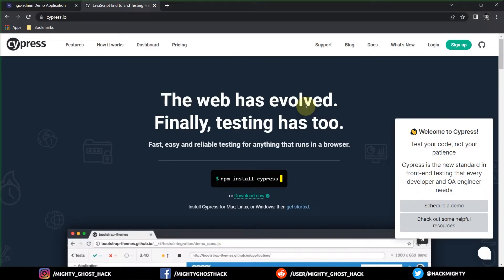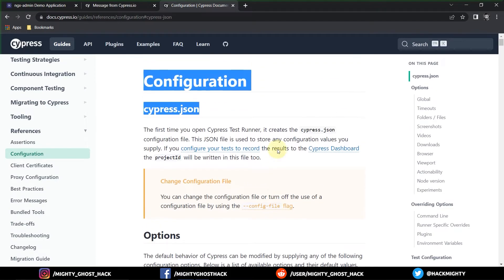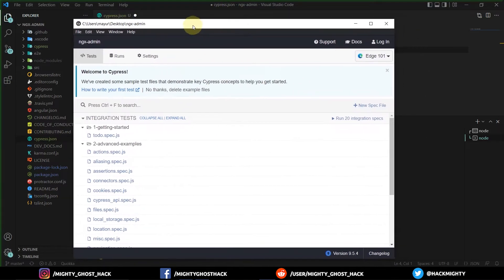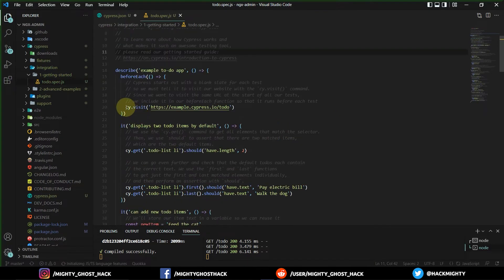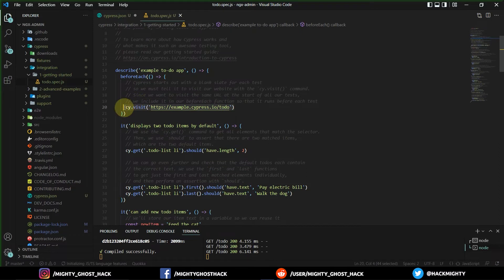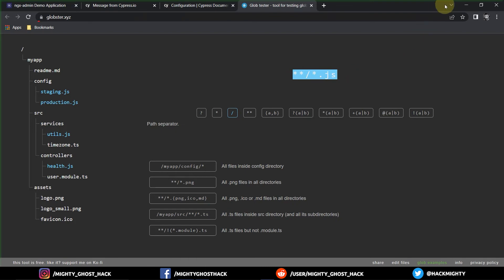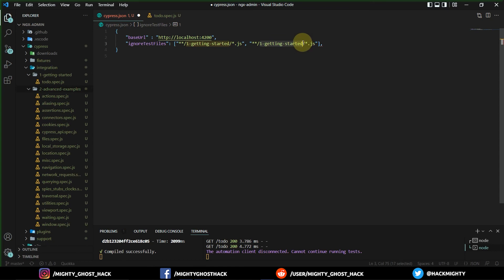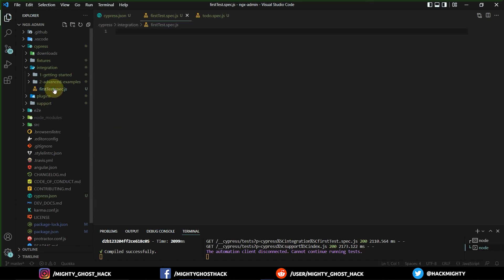CY #3: Cypress Configuration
Hello friends, In this video we will setup the Cypress JSON file  for our next upcoming videos and understand the working of Cypress Runner.

Cypress is a JavaScript testing automation solution used for web automation. It enables teams to create web test automation scripts. This solution aims to enable frontend developers and test automation engineers to write web tests in the de-facto web language that is JavaScript for web test automation.